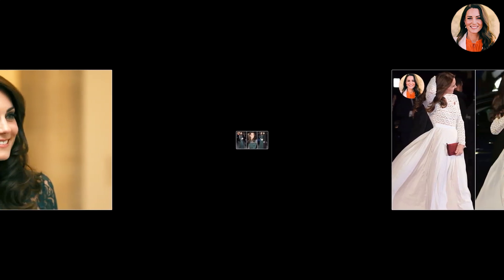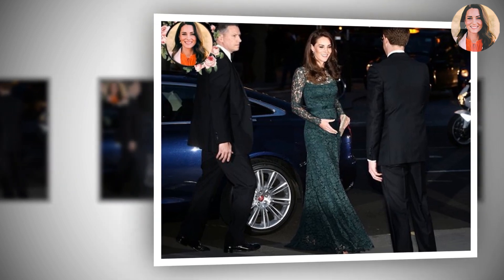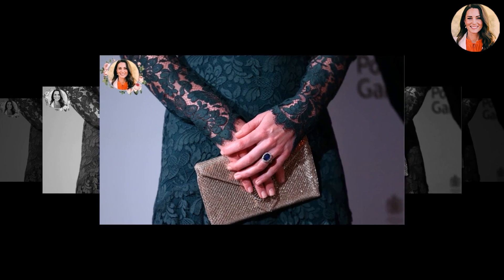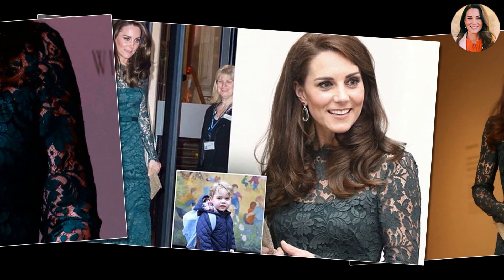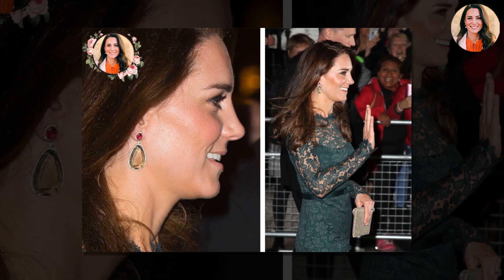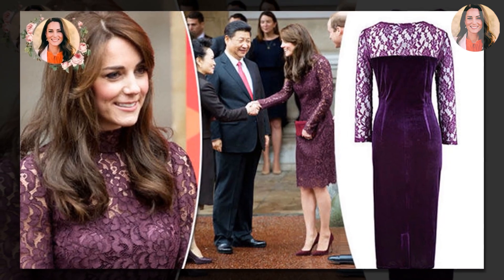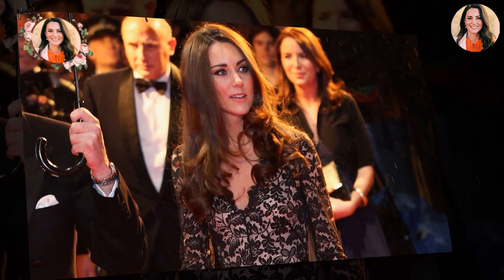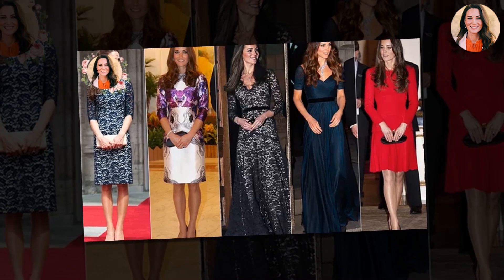Catherine Dazzles In Gorgeous Green Lace Gown And Stunning Red Ruby Earrings At Portrait Gala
The entire dress was outlined in black velvet and the hem of the skirt was pleated with velvet panels. Kate accessorized her stunning look with a black velvet clutch, pointed black suede pumps, and dazzling circular diamond drop earrings. In true Kate style, her dark brown hair was down in perfectly voluminous curls, as she rocked her signature blowout.